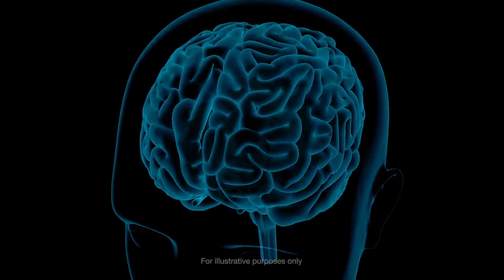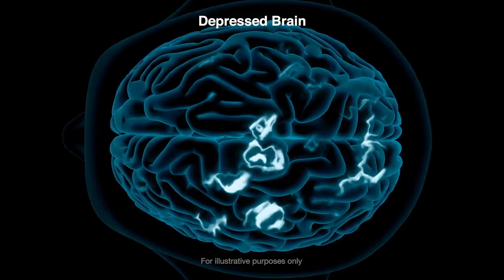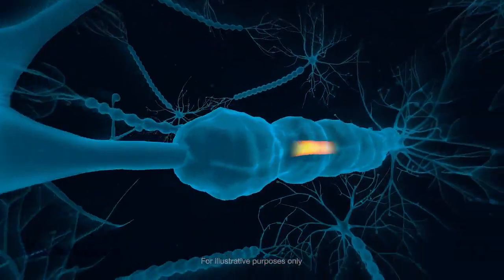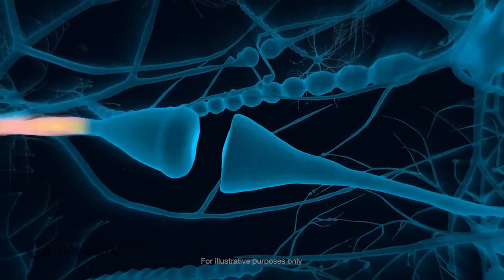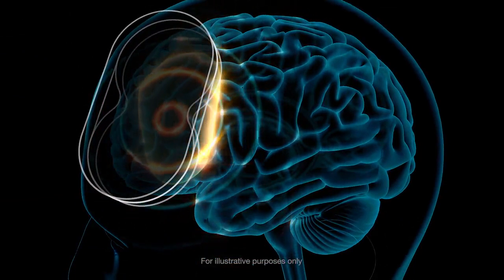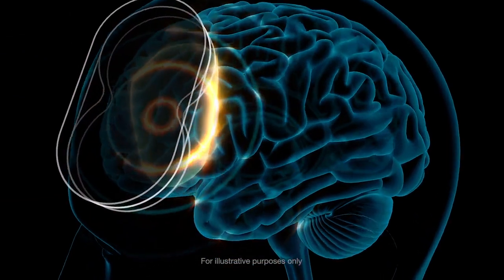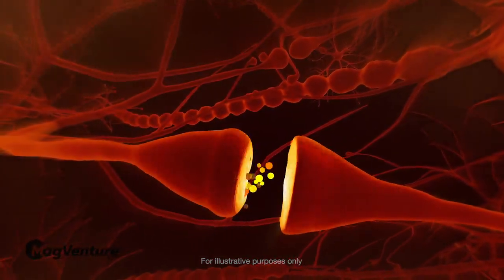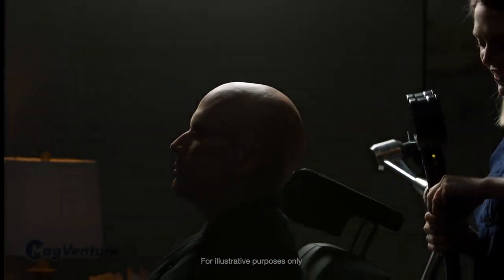What Is TMS Therapy? Magventure - Inspire TMS Denver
Inspire TMS Denver
340 East 1st Avenue, Suite 333, Broomfield, Colorado 80020, United States